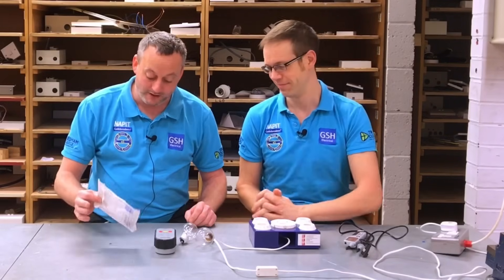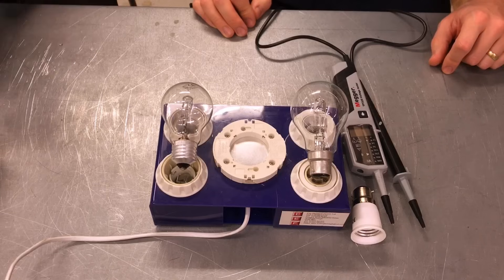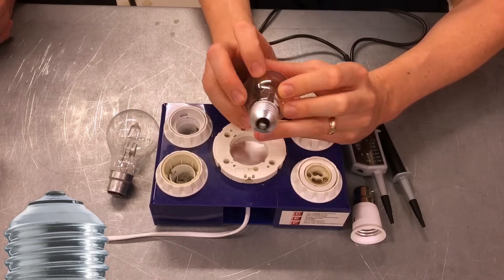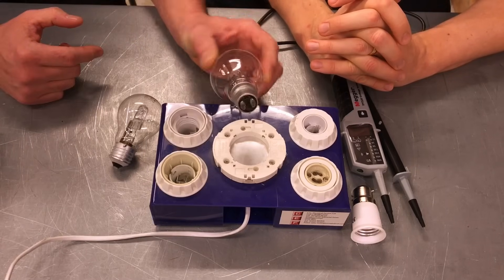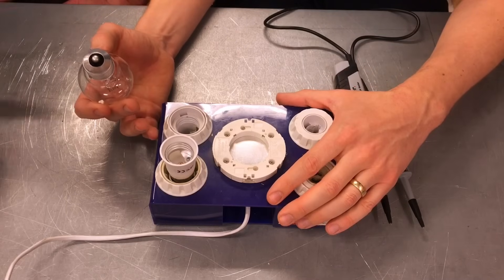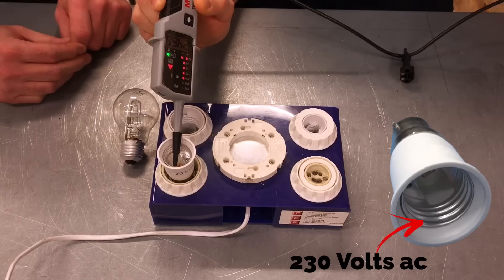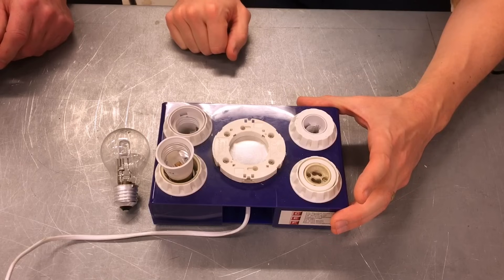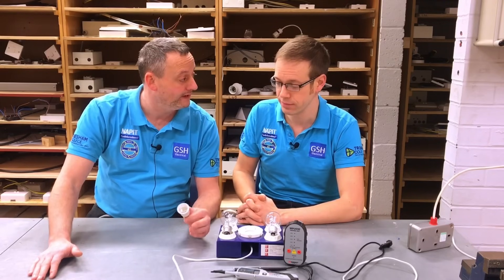Bayonet Cap to Edison Screw Lamp Adaptor Incorrect Polarity Massive Risk of Electric Shock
Bayonet cap to Edison screw lamp adaptor brought from an on-line auction site. This adaptor has a 50% chance of incorrect polarity and therefore a massive risk of electric shock to the person installing either the adaptor of lamp (bulb).

Please note we are not manufacturing experts and this item may well have passed all British and European standards. The video highlights the risk to the consumer when fitting such items.